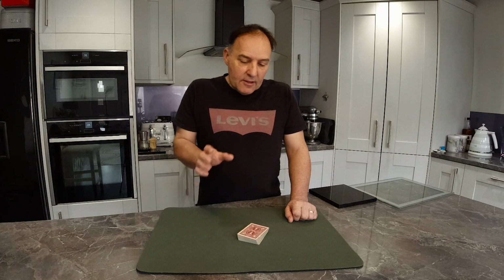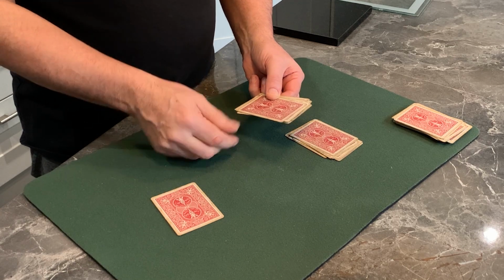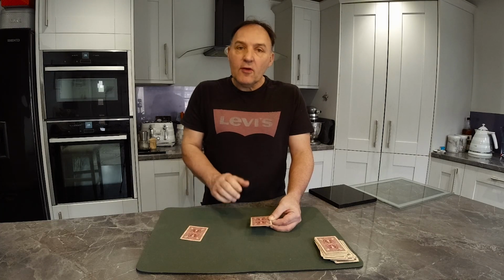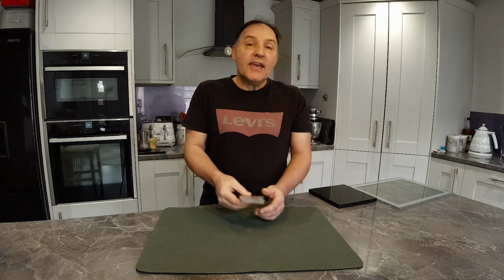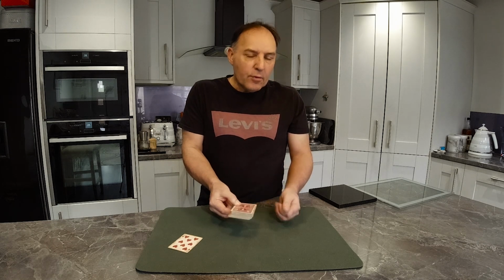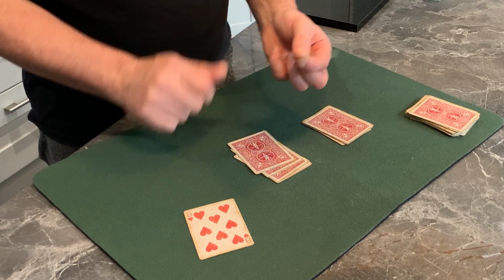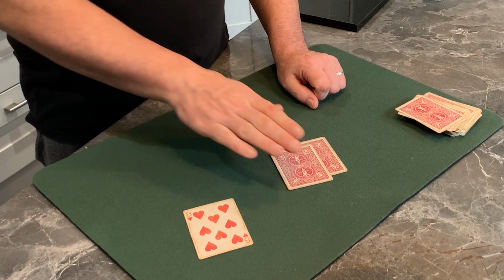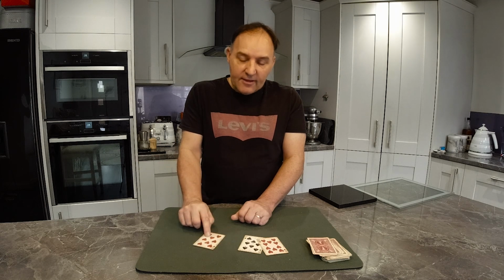CHOICE Impromptu Card Trick - Easy No Skill Card Trick with ANY deck of cards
Learn and perform a great simple card trick. Do not overlook the mind blowing effect just because its easy and simple to perform, it really impresses people who see the CHOICE! Enjoy!

Learn Easy Card Tricks with New Book from Amazon